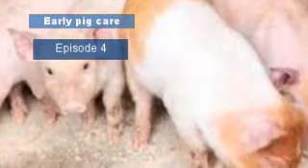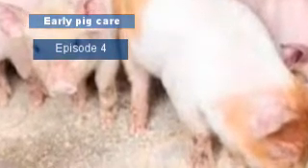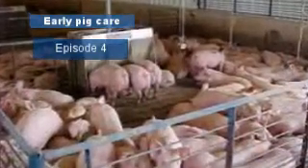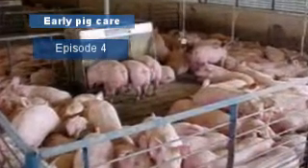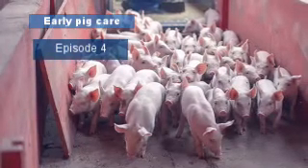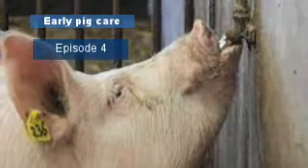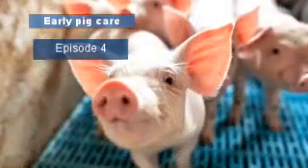Pig farming for beginners, early pig farming, piglet care episode 4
Pig farming for beginners. This is an article on early pig care. Learn how to take care of your piglets for beginners. You can learn more about pig farming on our website.